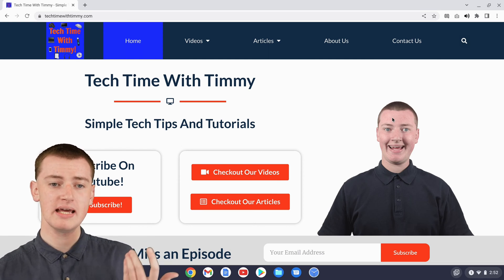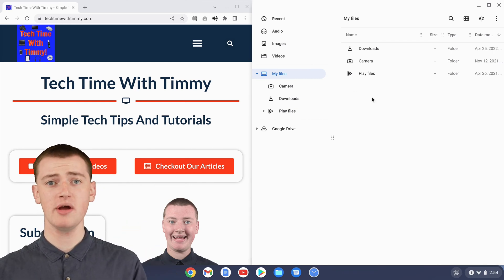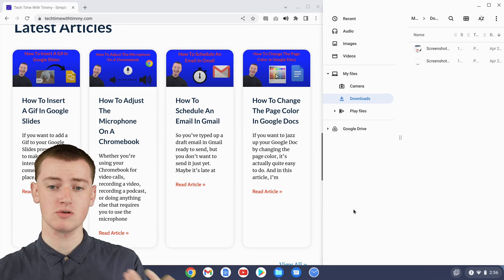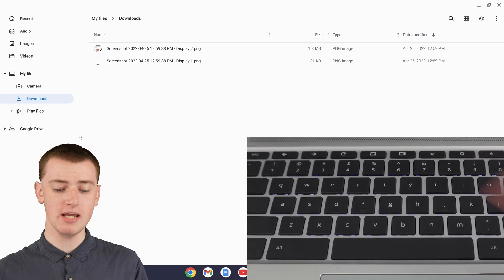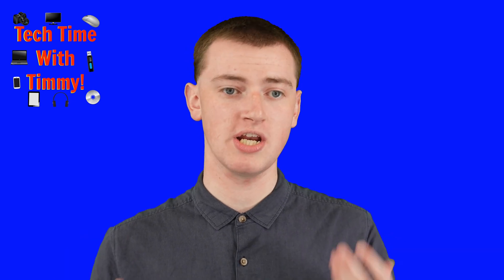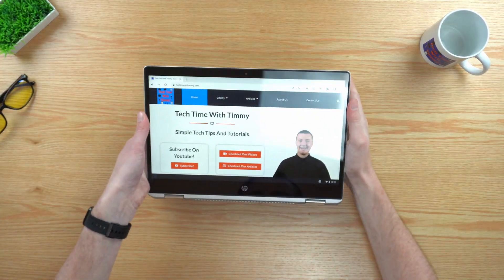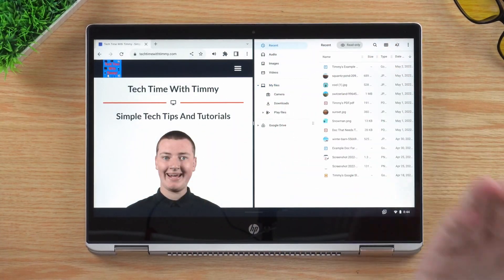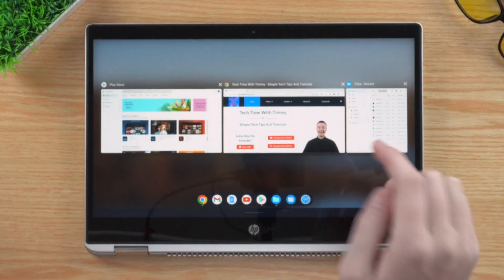How To Use Split Screen On A Chromebook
In this video, Timmy shows you how to use split screen on a Chromebook so that you can easily have two apps showing on the screen at the same time.

So if you want to be able to use two apps at the same time on your Chromebook without having to click between different windows or connect an external monitor, this is the video for you.

Table of contents:
00:00:00 Intro
00:00:15 Method 1
00:01:57 Adjusting The Window Sizes
00:03:37 Exiting Split Screen
00:04:14 Method 2 (Timmy's Favorite)
00:05:52 Method 3
00:07:17 Split Screen In Tablet Mode
00:08:21 Adjusting The Window Sizes In Tablet Mode
00:09:37 Exiting Split Screen In Tablet Mode